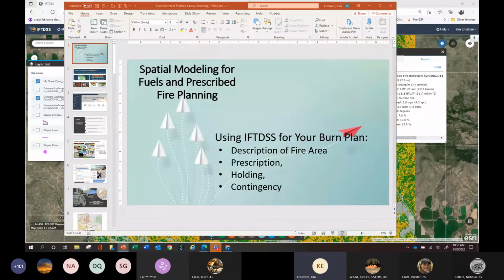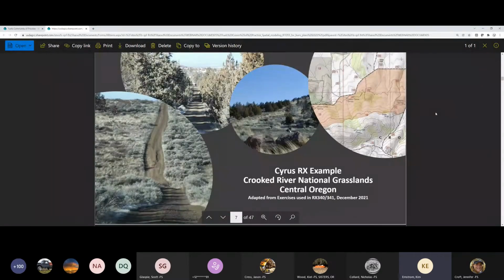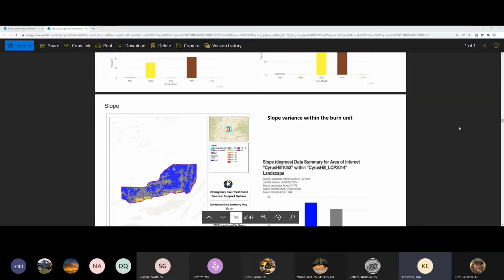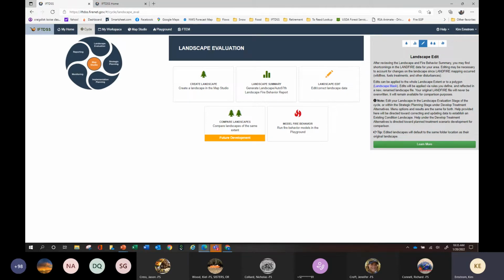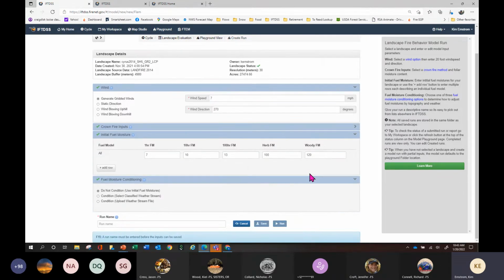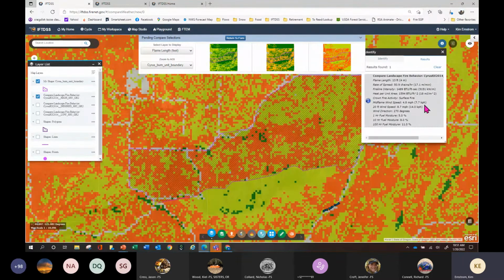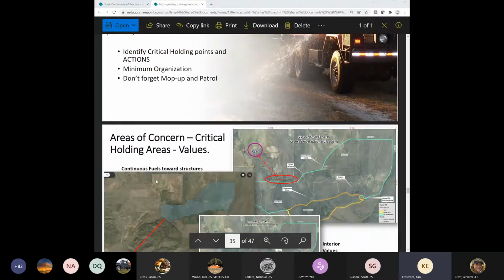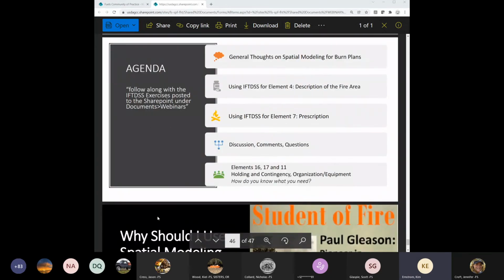Using IFTDSS for Prescribed Burn Plans: Fuels Community of Practice Presentation - 20 January 2022